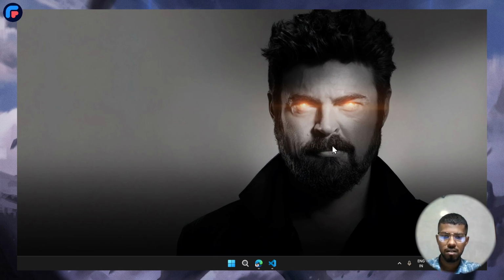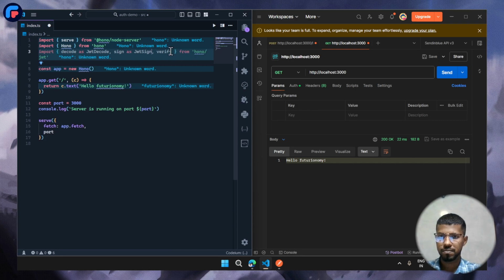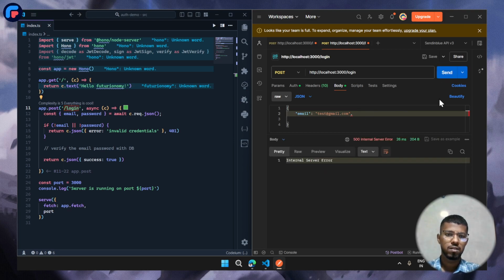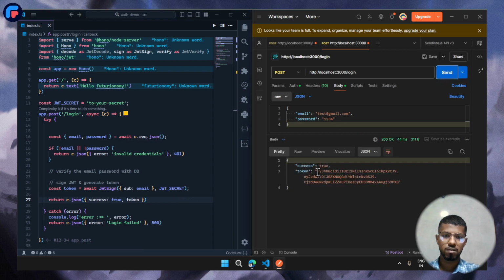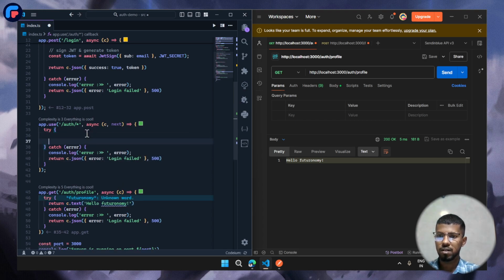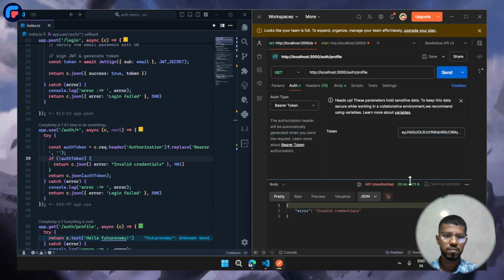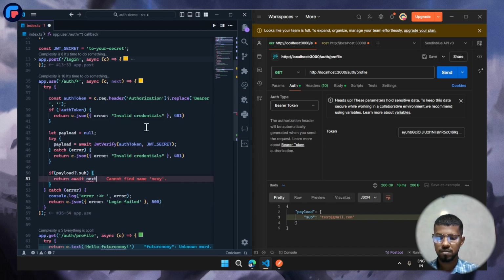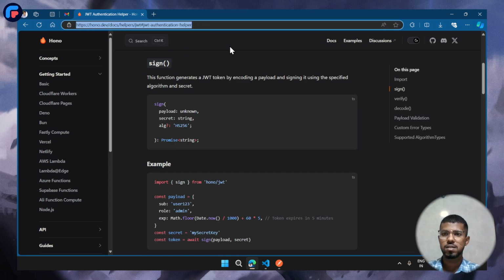Create JWT authentication in nodejs, using Hono, beginner-friendly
How to secure web applications! 🚀 Discover how to create simple authentication in Node.js with Hono and JWT in this beginner-friendly guide. Perfect for developers at any stage. 🔒✨